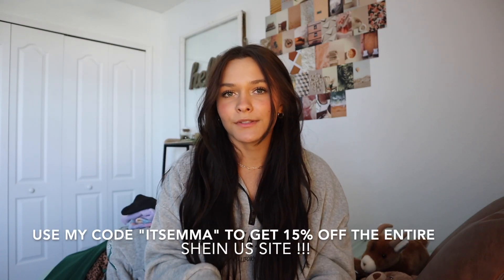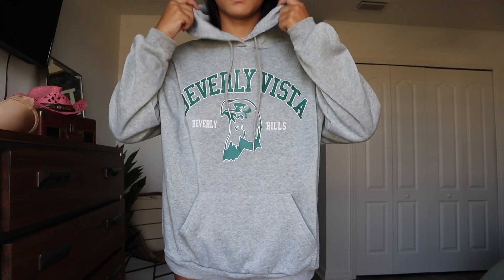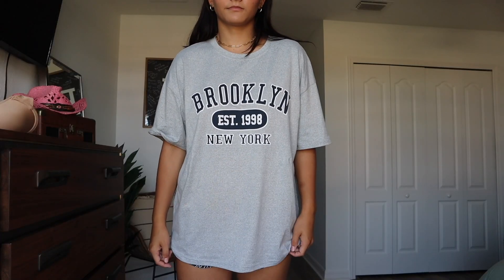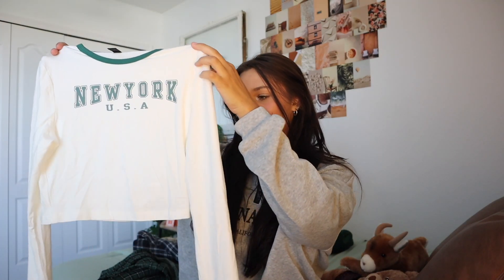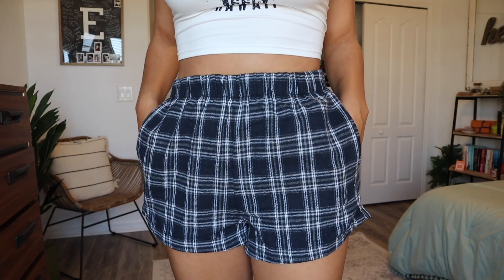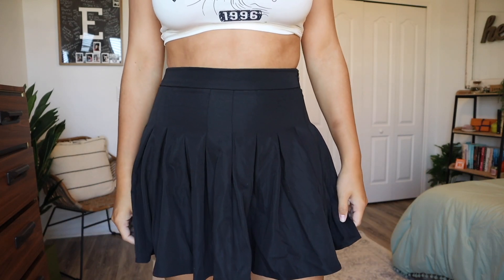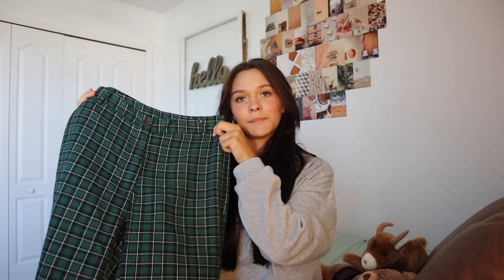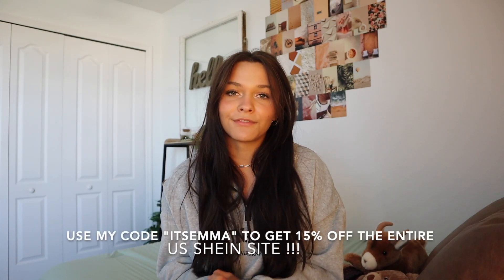SHEIN back to school clothing TRY ON haul